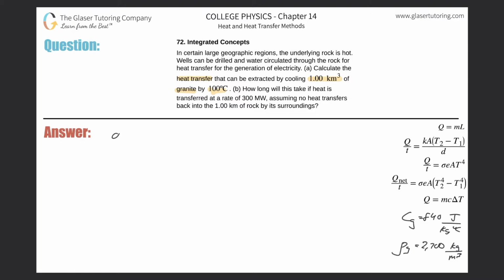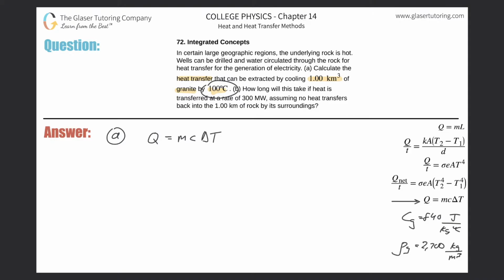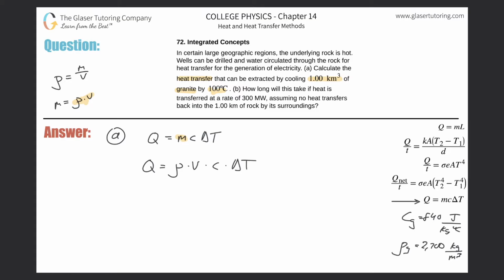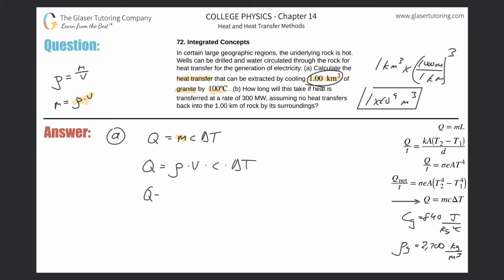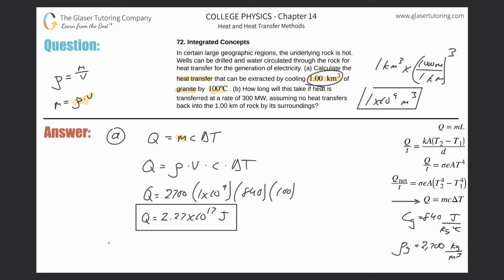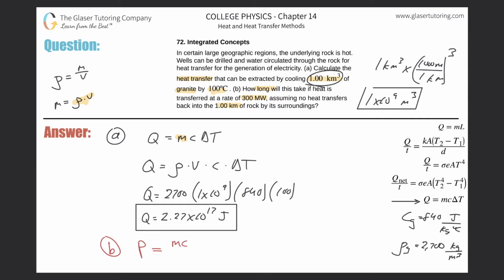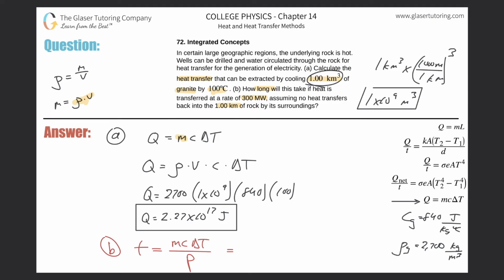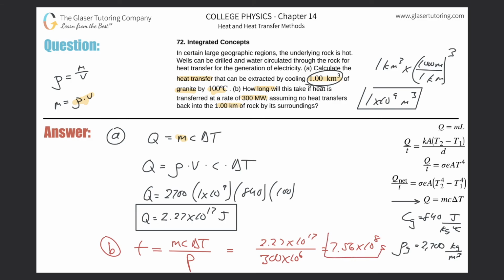14.72 | In certain large geographic regions, the underlying rock is hot. Wells can be drilled and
In certain large geographic regions, the underlying rock is hot. Wells can be drilled and water circulated through the rock for heat transfer for the generation of electricity. (a) Calculate the heat transfer that can be extracted by cooling 1.00 km3 of granite by 100ºC. (b) How long will this take if heat is transferred at a rate of 300 MW, assuming no heat transfers back into the 1.00 km of rock by its surroundings?